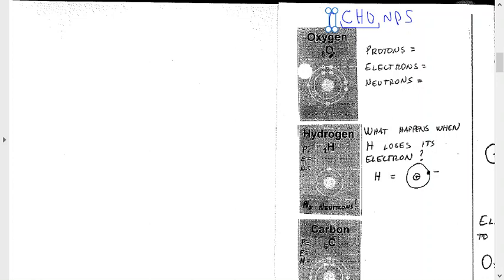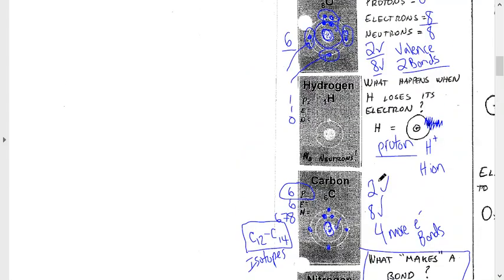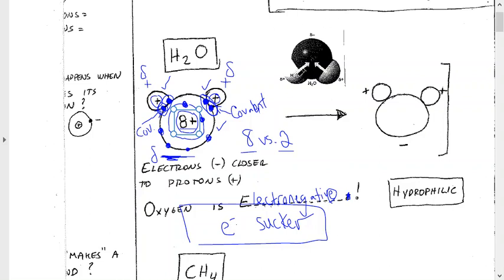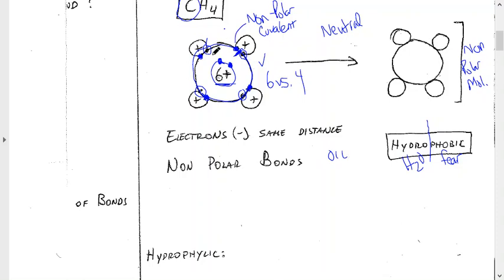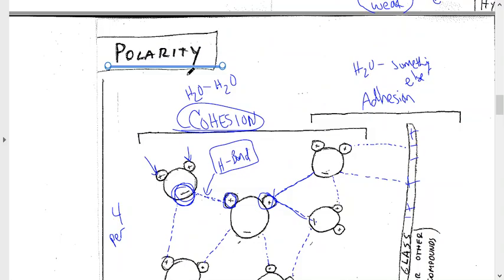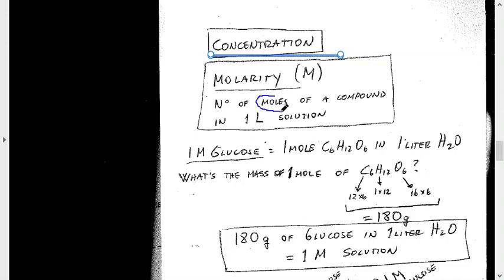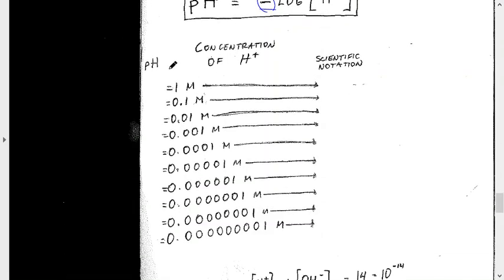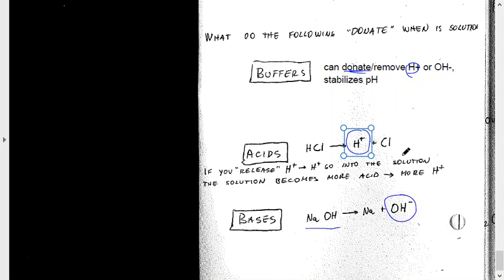Water, Bonds, and pH